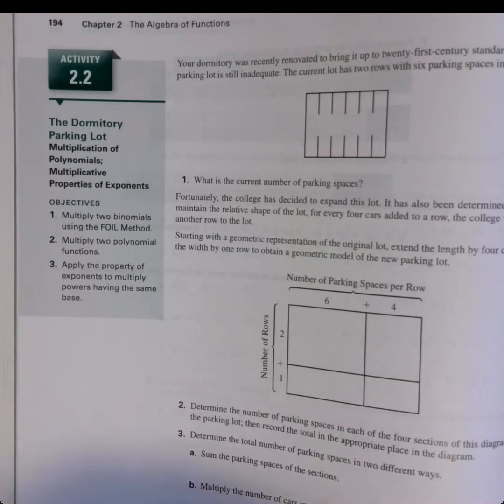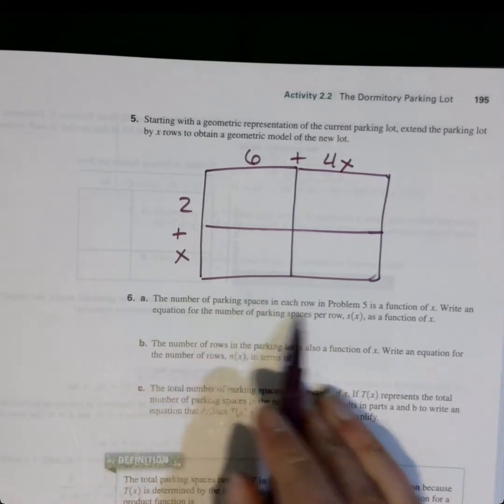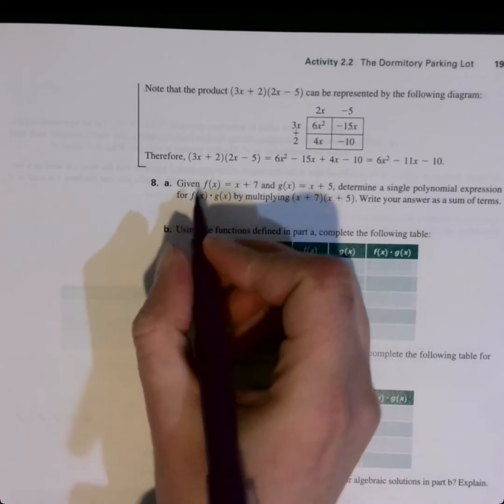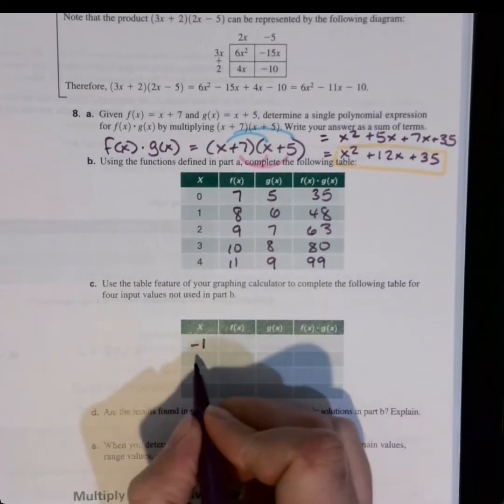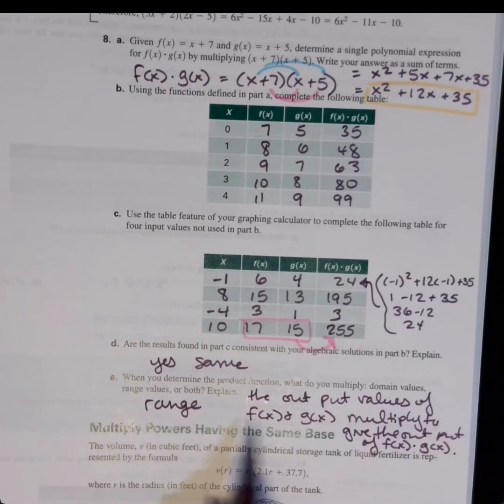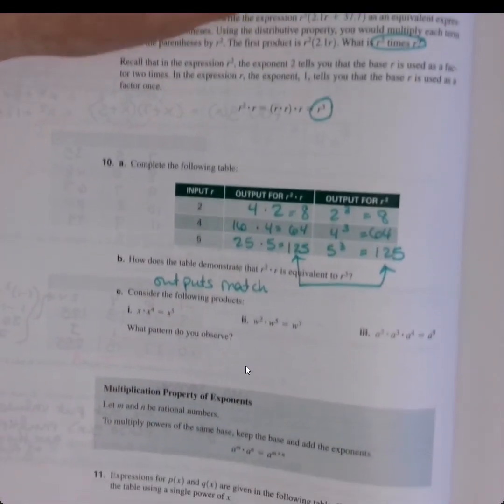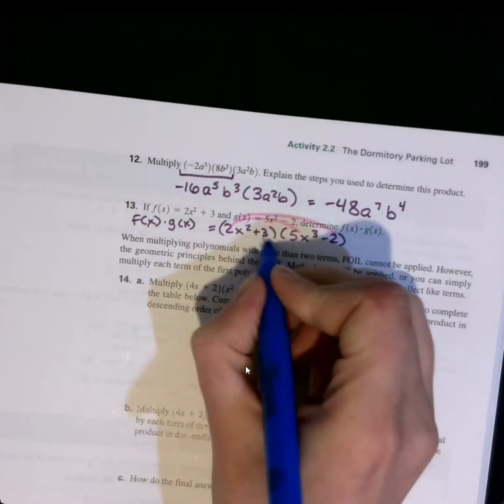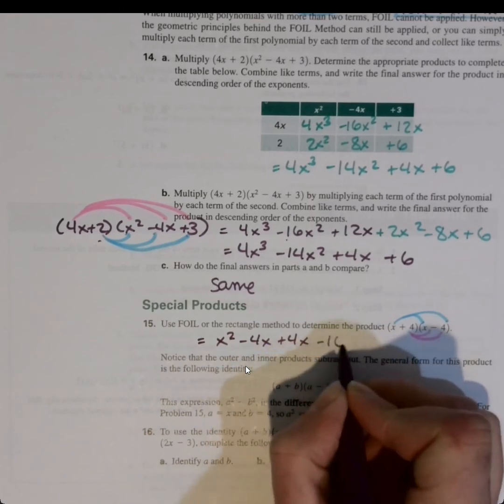MAT 131 Notes (MiA) - 2.2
Notes for MAT 131 - Textbook: Mathematics in Action - Section 2.2 - Multiplying Polynomials